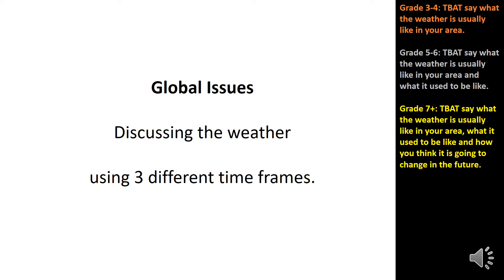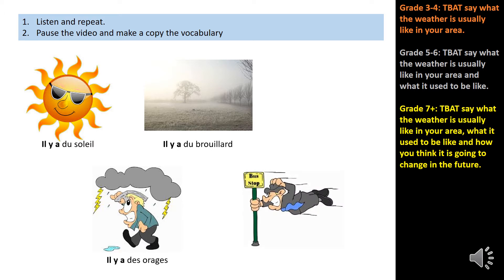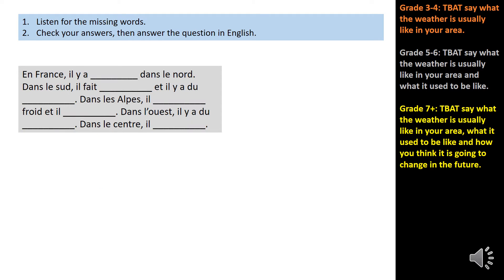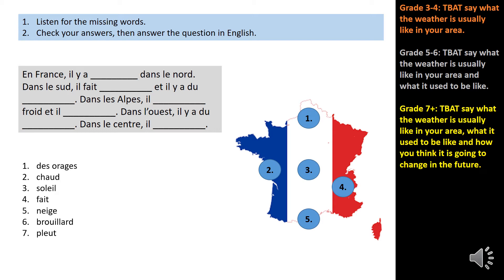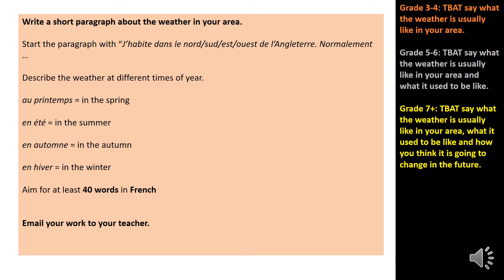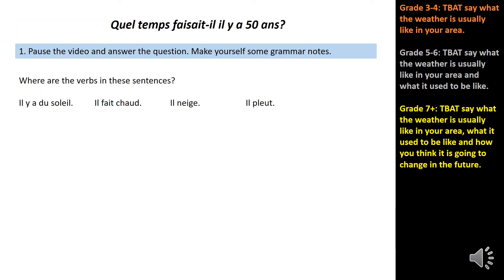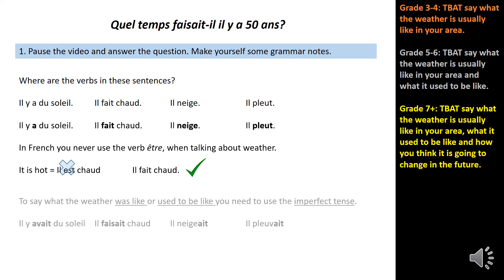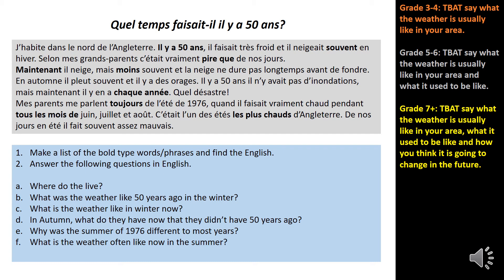Lesson 2 Weather & Climate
This is the second of a series of lessons about Global Issues for KS4 students. The aim is for the lesson to be completed independently whilst schools are closed during the Coronavirus outbreak. It starts with a revision of simple holiday phrases and moves on to discussing the weather in the past and ideas for expressing what is going to happen to the climate in the future.